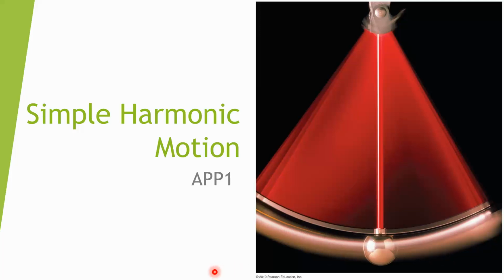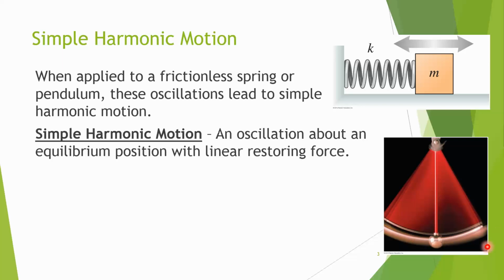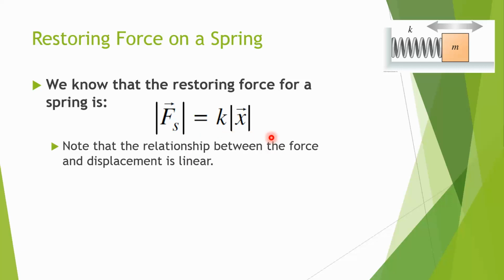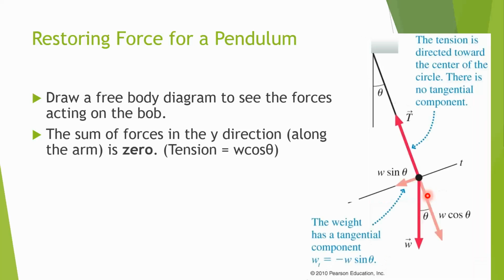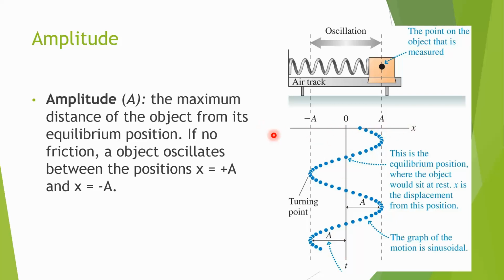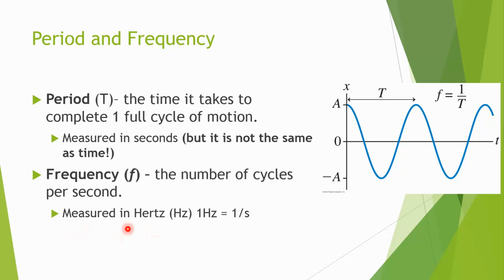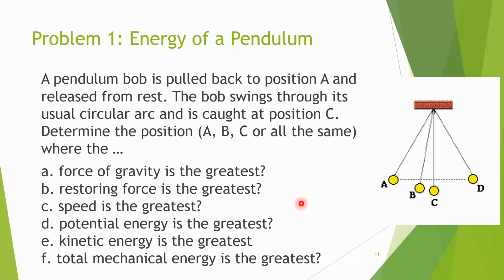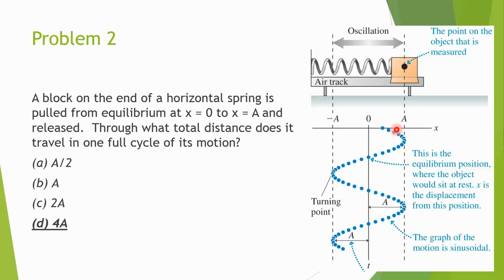APP1 6.1 Simple Harmonic Motion